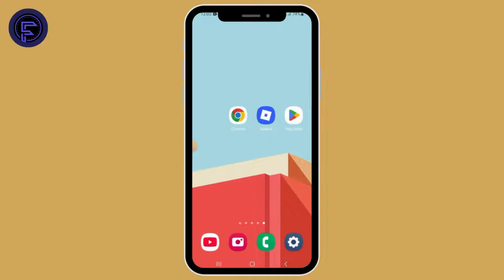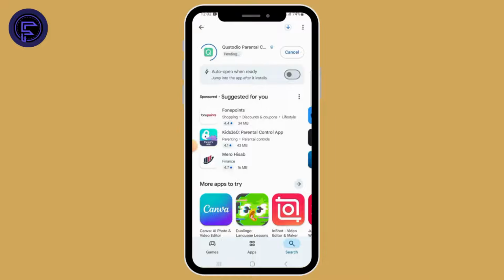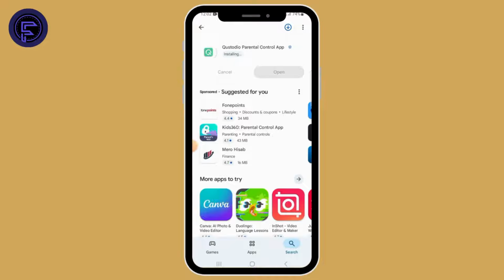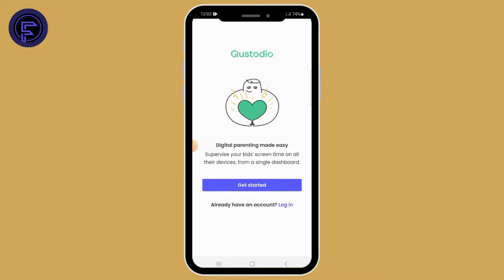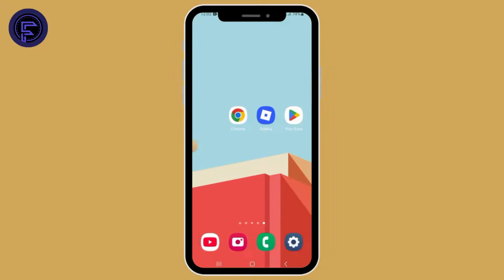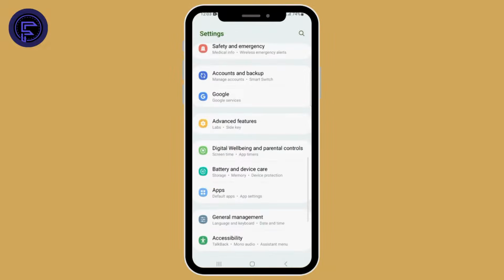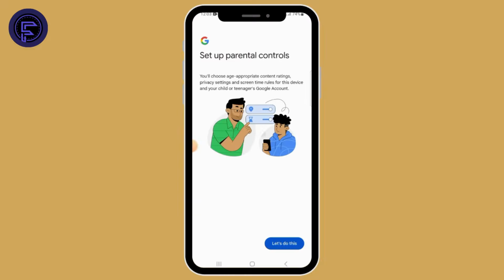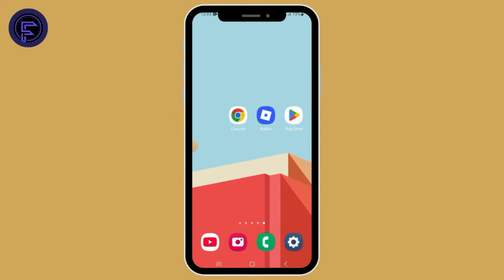Want To Block Roblox On Mobile? Here’s How To Do It (2026 Tutorial)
Want to prevent access to Roblox on your phone? This 2026 tutorial shows you how to block Roblox on Android and iPhone safely and easily. Follow our step-by-step guide to manage app restrictions, parental controls, and screen time settings.

Timestamps:
00:05 - Why you may want to block Roblox on your phone
00:20 - Step 1: Block Roblox using built-in parental controls
00:50 - Step 2: Use app restriction methods and troubleshoot issues

What You’ll Learn:

How to block Roblox on Android and iPhone

Step-by-step instructions for parental controls and app restrictions

How to troubleshoot blocked apps not working issues

Tips to manage screen time and app access safely

Best practices for protecting kids or controlling gameplay